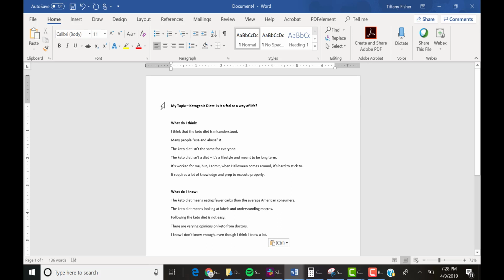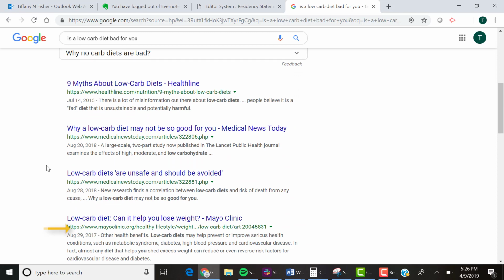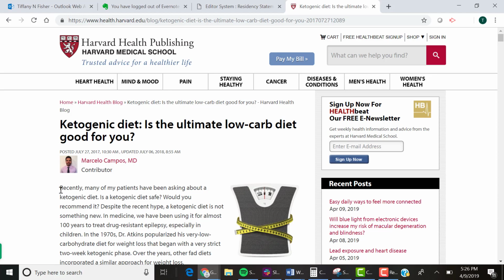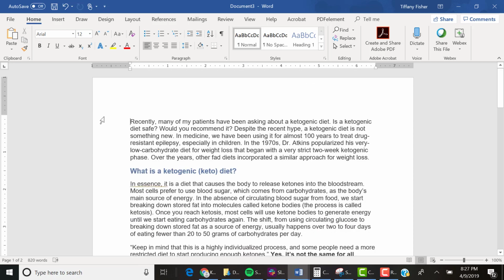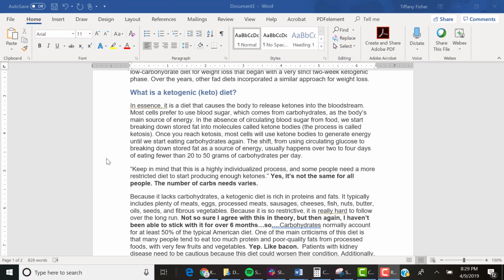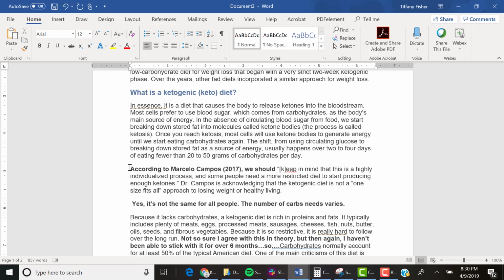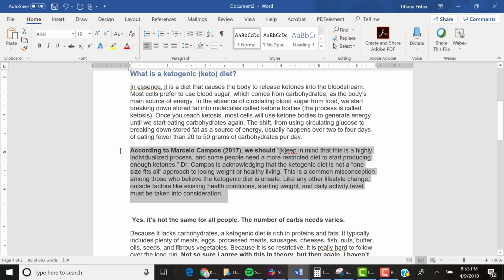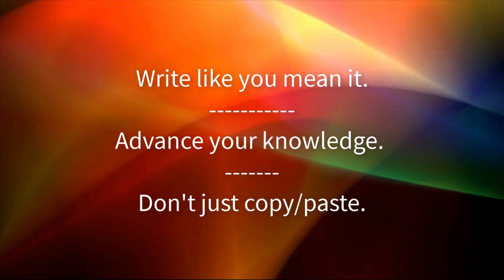Blending research into your writing